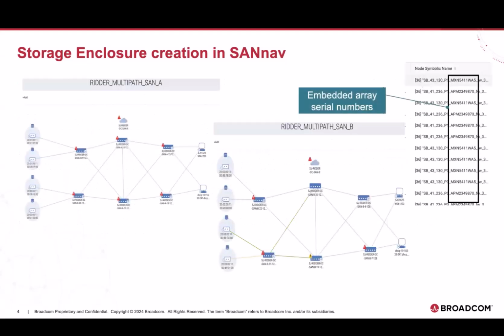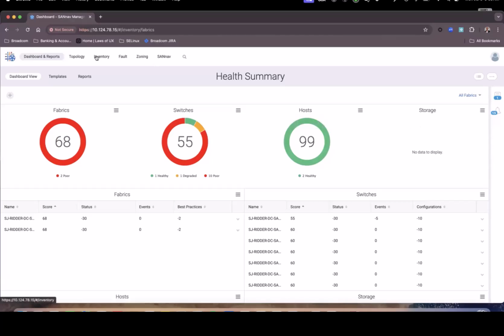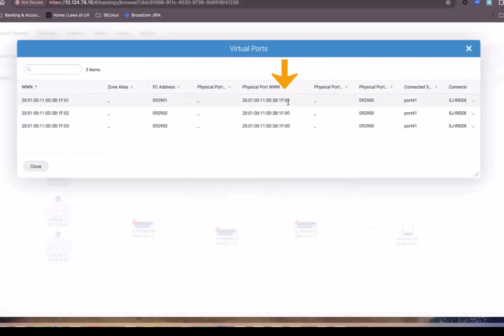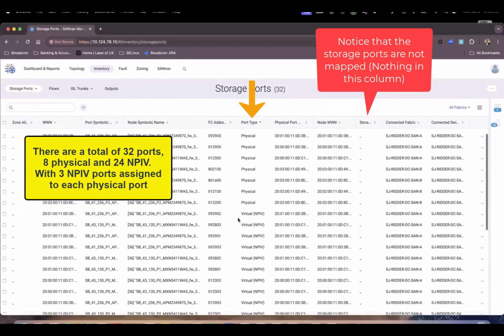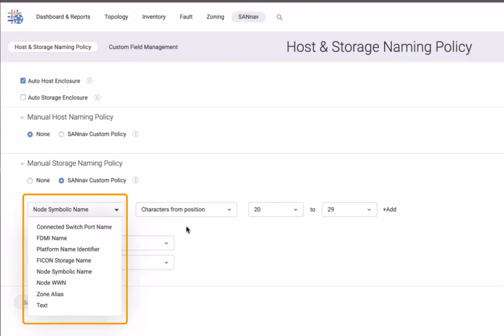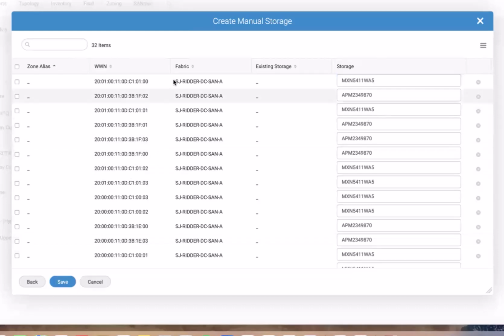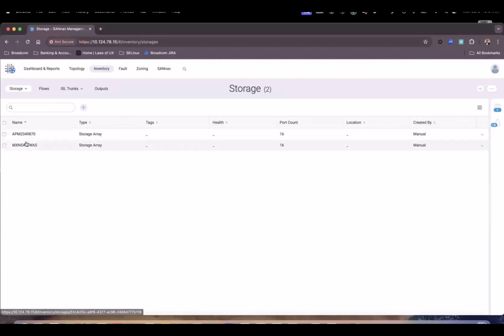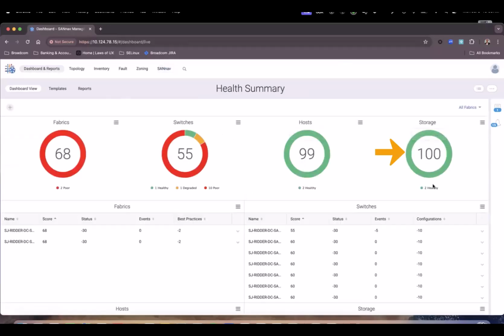Forming Storage Enclosures in SANnav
This demo describes how to form storage enclosures using Brocade's SANnav Management Portal application.